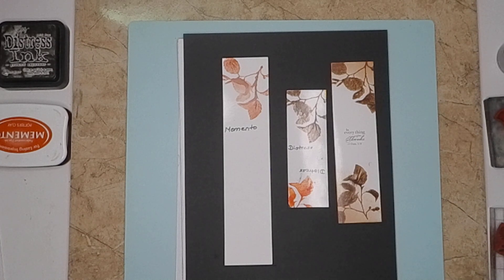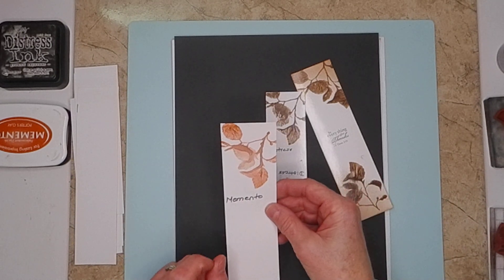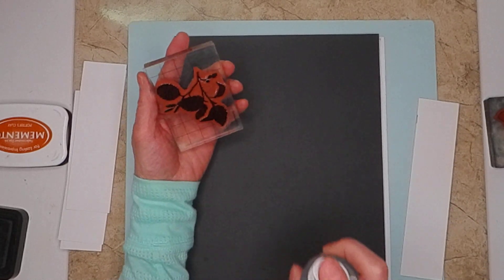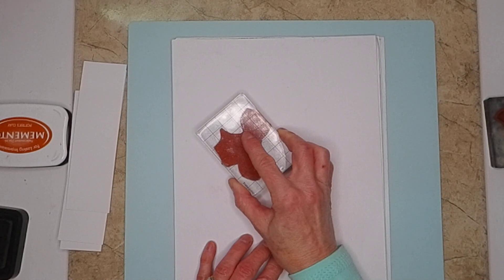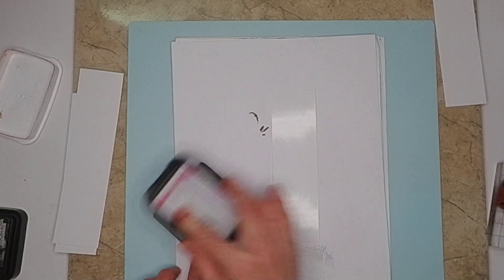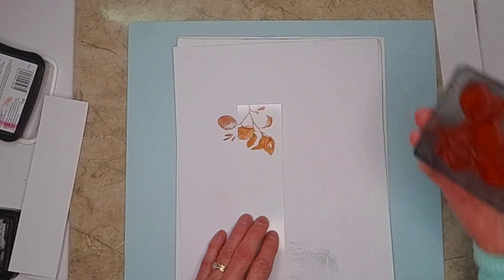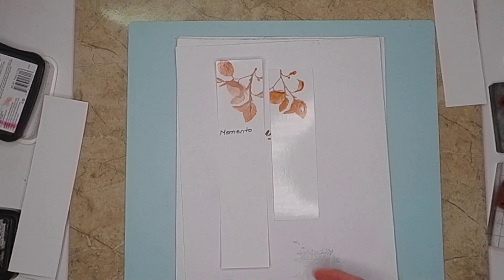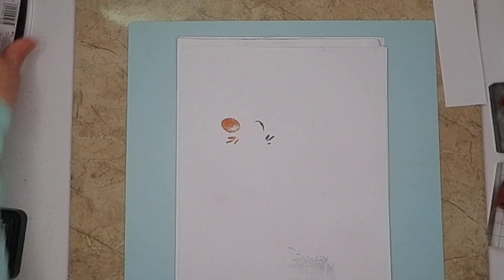Experiment with Glossy Paper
Let's experiment with glossy paper, Distress ink & Memento ink using some Stampscapes branches! I had done some of these a few years ago with Distress Ink but wanted to see what result I would get with Memento too. I like both, but what I noticed is that once the Memento ink dried, it lost a little of the detail, so I prefer the Distress. I think it would all depend on what look you are after. It's fun, quick & gives you a lot of possibilities! Have fun!

Stampscapes: Alder Branches from Nature Sheet 29

Distress Ink: Ground Espresso
Memento Ink: Potters Clay

Kromekote Glossy Paper